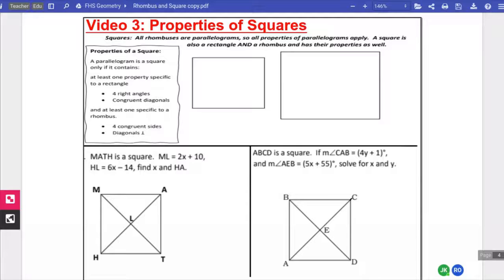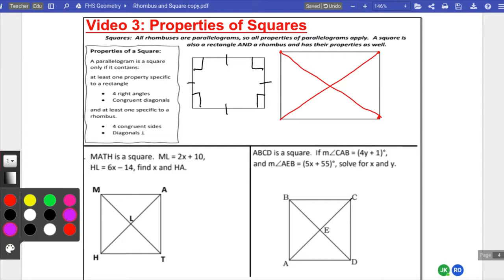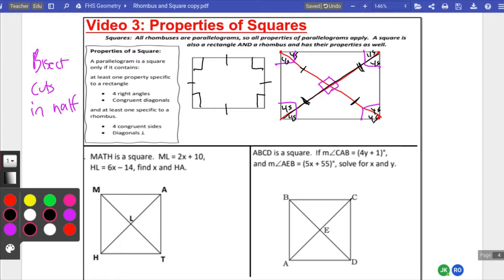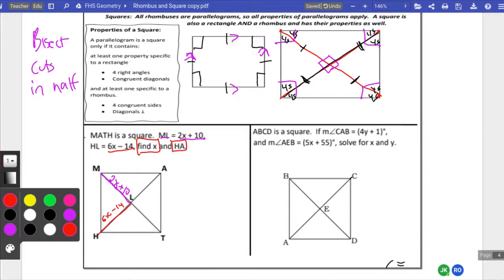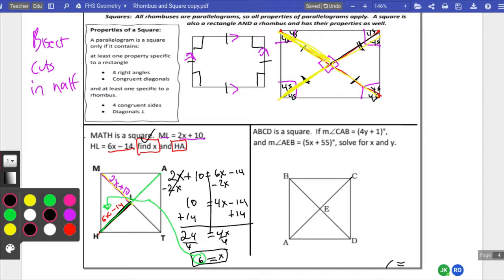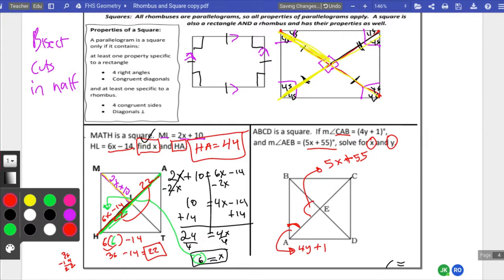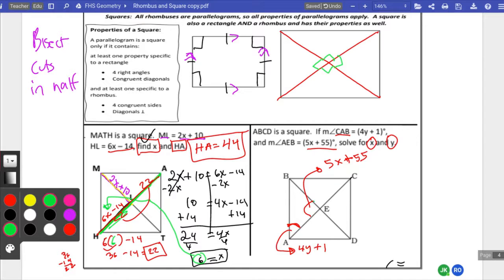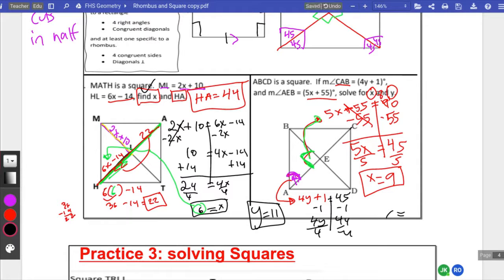Properties of Squares